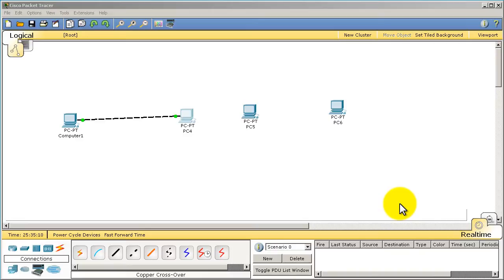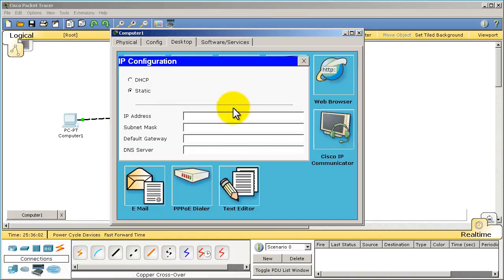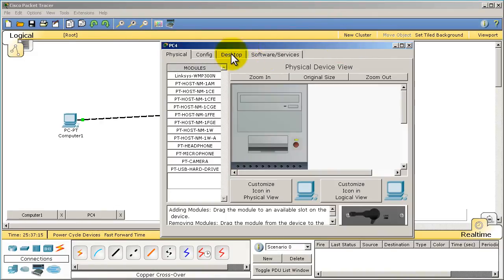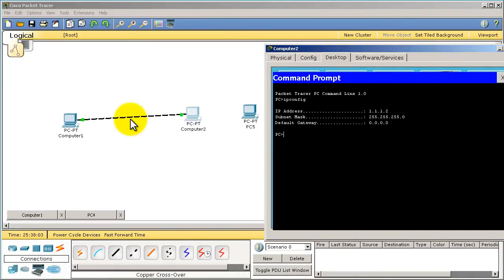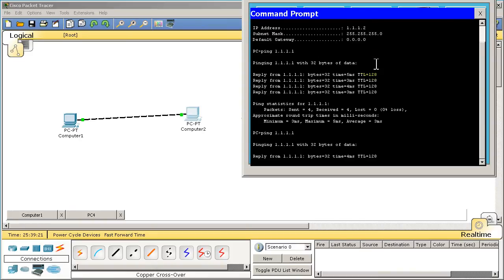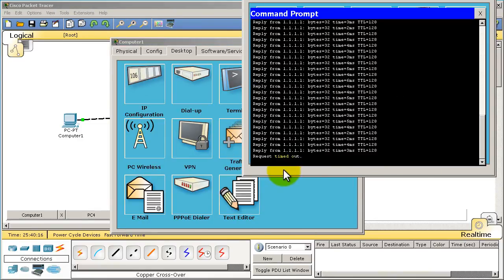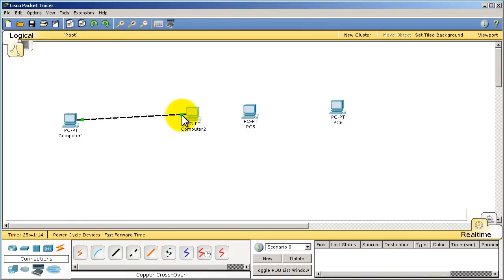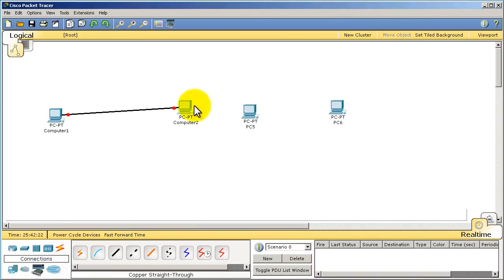Packet Tracer Lesson 3 - Assigning an IP address to computers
Humphrey Cheung

For a calendar of all of our upcoming Google Hangouts training and study sessions, go